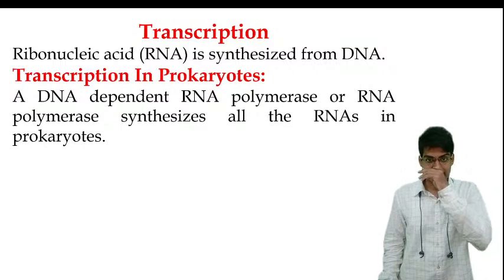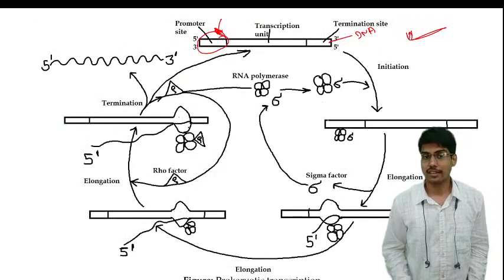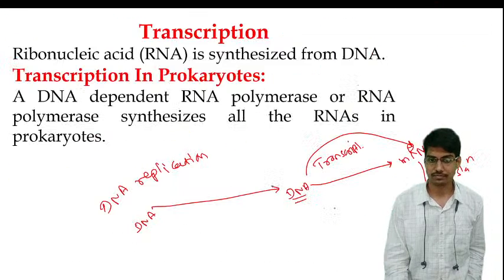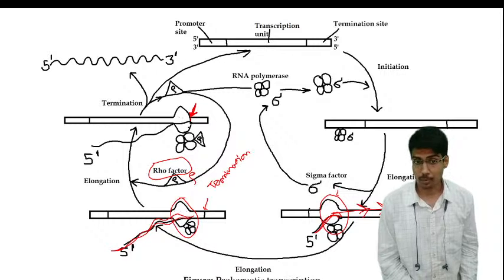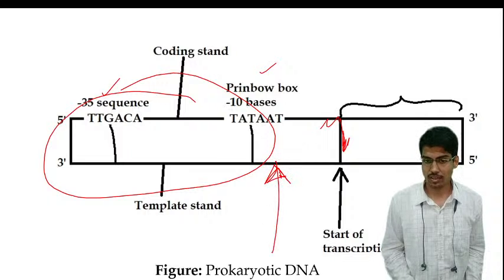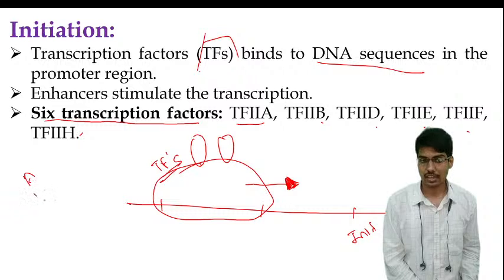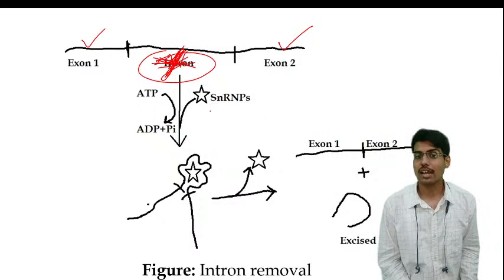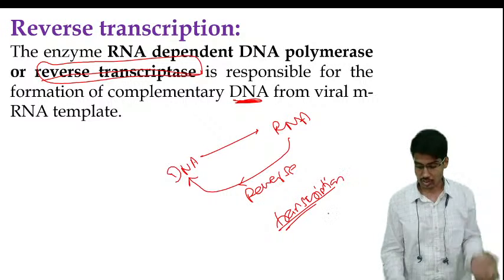Lecture 19 : Transcription (Cell Biology) ZOOLOGY UPSC, M.Sc, B.Sc